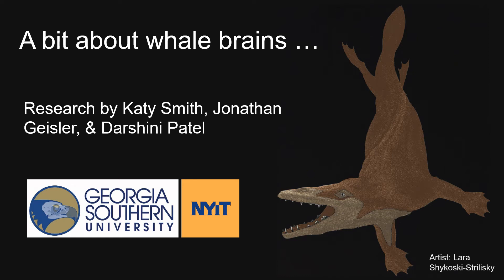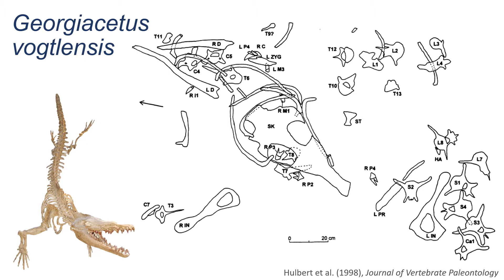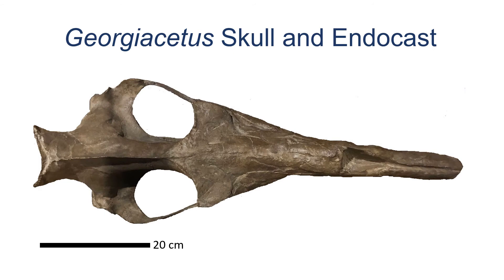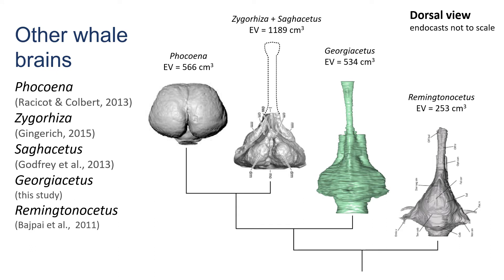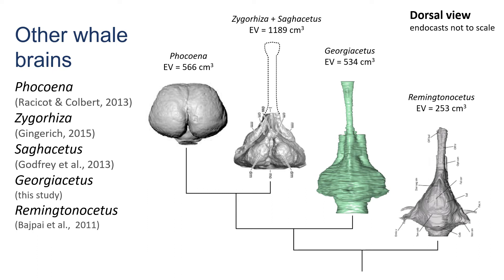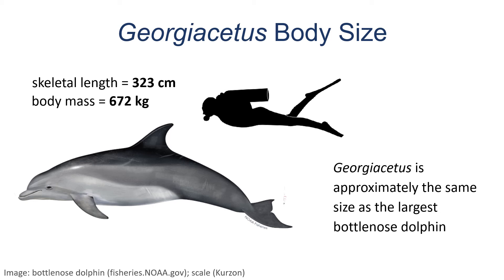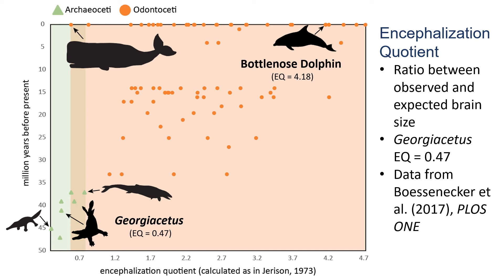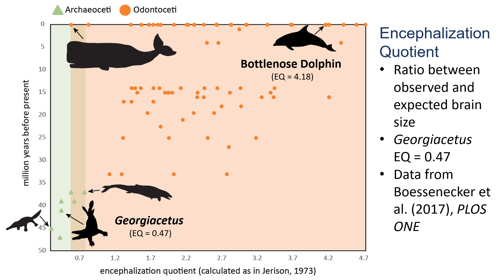A bit about whale brains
Whales are very smart animals.  How do you think that is reflected in their brains?  Georgiacetus is an early whale that was first found in Georgia.  In this video, Dr. Kathlyn Smith talks about how its brain compares to the brains of other whales.